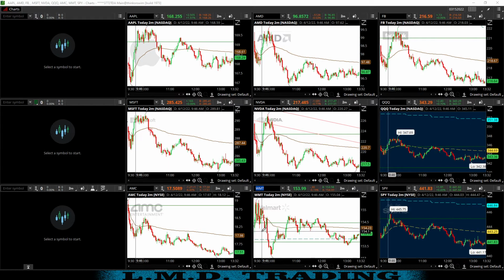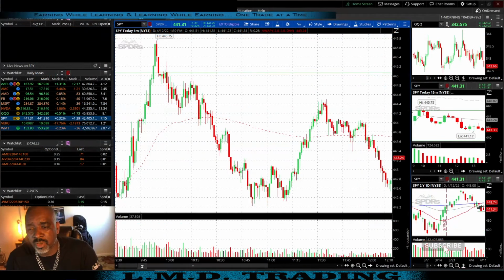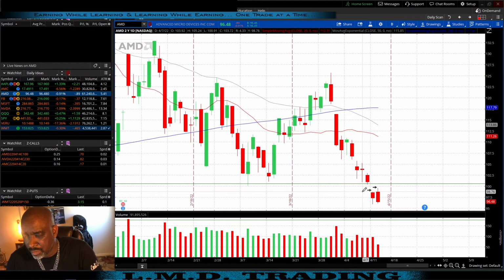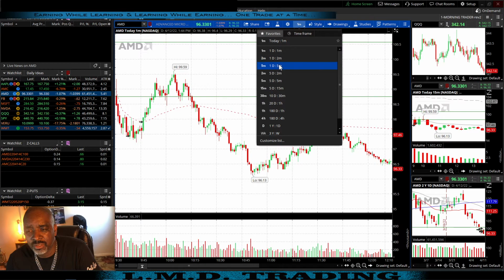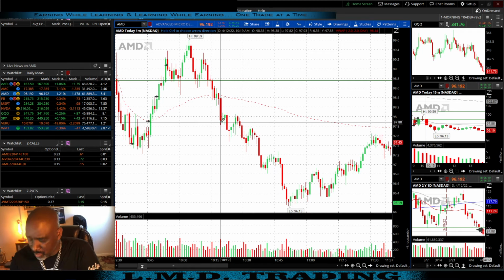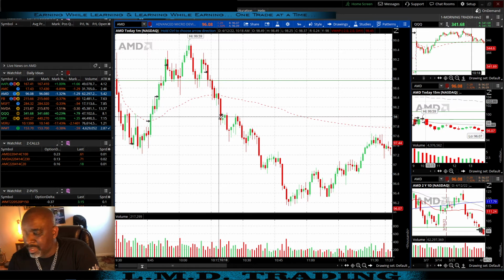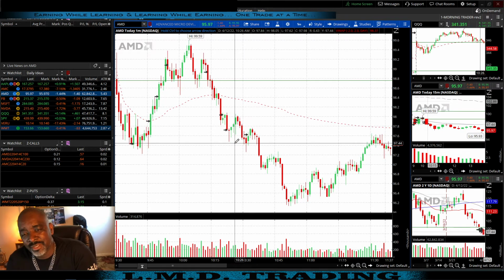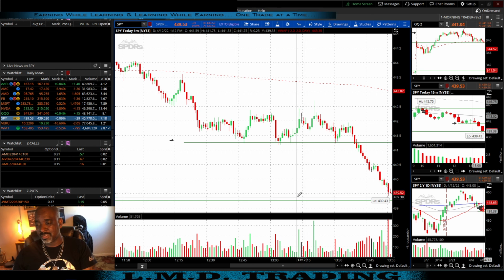Green But Not Good? Daily trade review, trading Options in a small account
0:00 Intro
1:00 Thumbnail watchlist
3:15 Tradervue
4:00 $SPY recap
6:54 $AMD recap